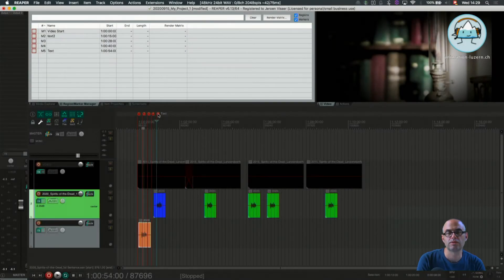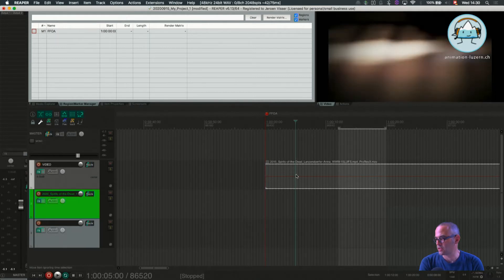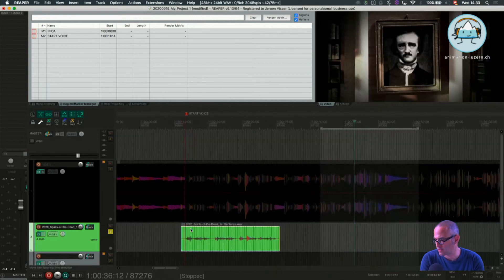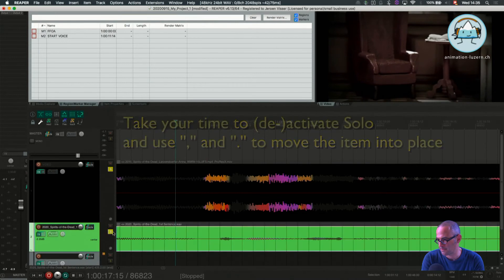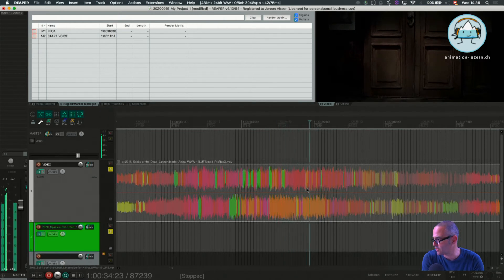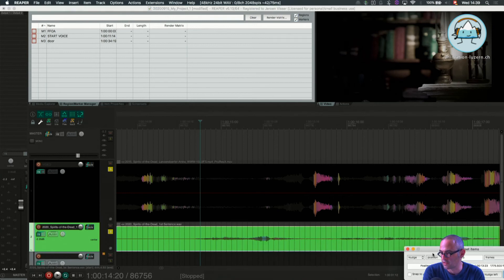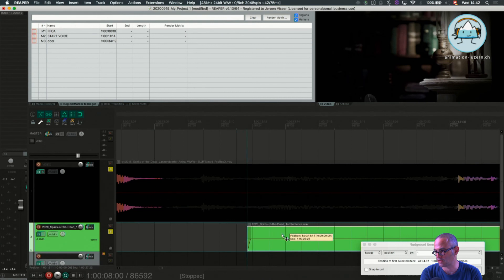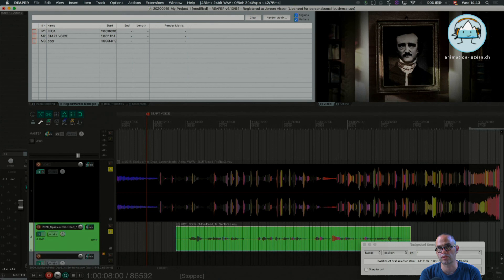Reaper Tutorial 1g) Hello Reaper: Basic Sync to Picture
1g) Hello Reaper: Basic Sync to Picture

Resources:
Start with the Session you’ve been working in Tutorial 1e
Sync Audio Clip (1st Sentence) to the Video

Note:
All the Shortcuts using CMD in OS X use CTRL in Win/Linux

Index:
00:55     Get rid of markers: Opt/Alt + Click on Markers
01:30     Shift M. Create Marker, 1st Marker is the so called FFOA (First Frame of Action),
start of the animatic
01:56     Cmd + F2: Deselect Ignore Audio, as we need the Audio Waveform to compare the
two Audio Tracks and find the right spot to set our Voice File (1st Sentence)
02:30     Markers are very handy to specify the sync points in your session
04:00     most important shortcut to nudge items in Frame-Grid:

, (forward one frame)
. (backwards one frame)
06:50     Set Nudge Value by opening the nudge window, shortcut N
07:49     press Opt + Click and Drag Audio in the File (moves audio, let’s frame boundaries at
the same place in the timeline)
08:11     Snapping: lets items snap to the grid. shortcut Opt + S
08:50     Right Click on Grid opens the grid context menu, comparison snap to grid vs. snap
relative to grid
09:09     press shift temporarily deselects the grid, lets you move the items without snapping